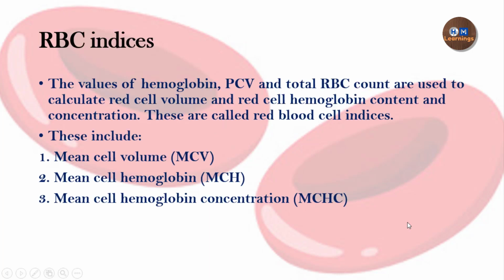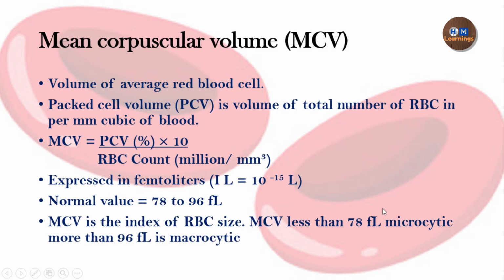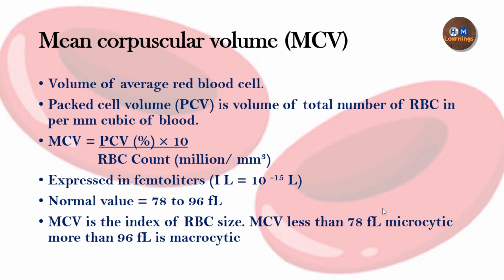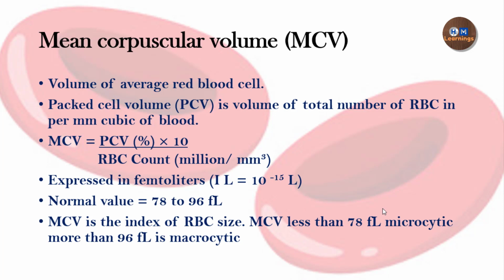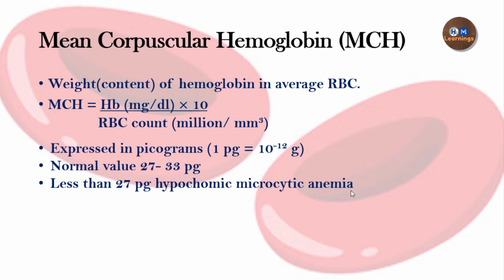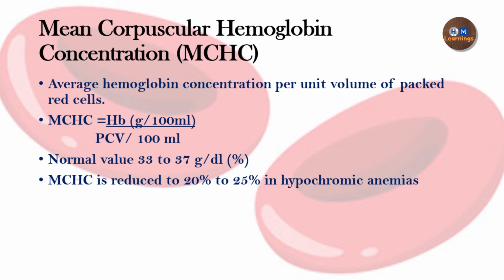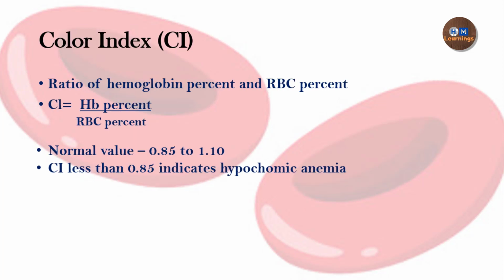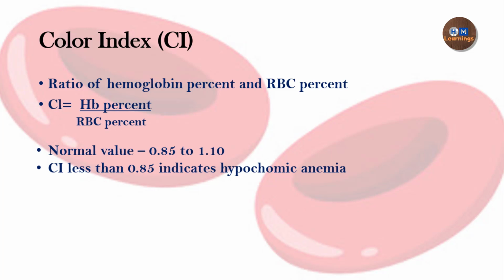RBC Indices- MCV, MCH, MCHC II Blood Physiology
This video will cover the following:
1. Introduction to RBC indices
2. Mean Corpuscular volume (MCV)
3. Mean Corpuscular hemoglobin (MCH)
4. Mean Corpuscular hemoglobin concentration (MCHC)
5. Color index (CI)

Follow us on SlideShare for slides of every video. We share all our slides on the SlideShare